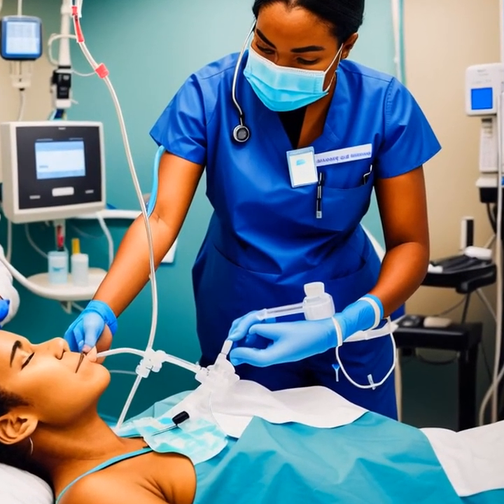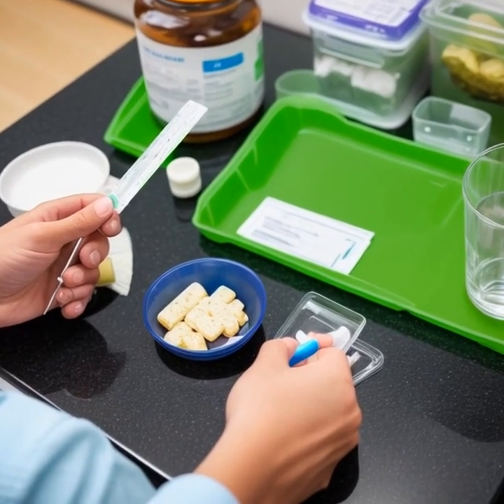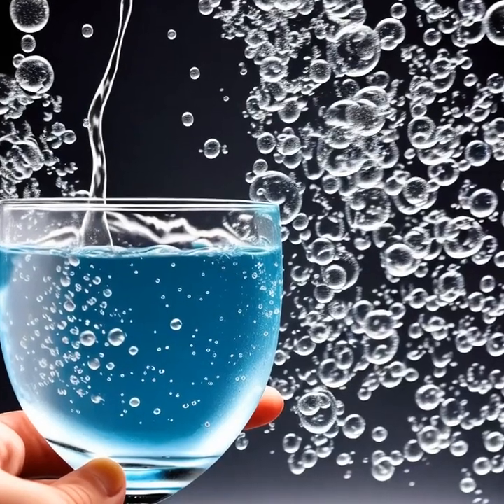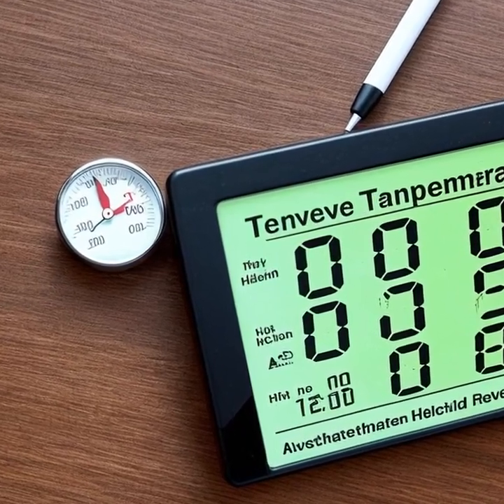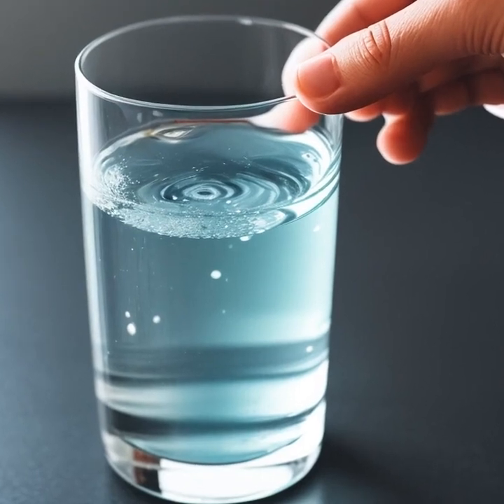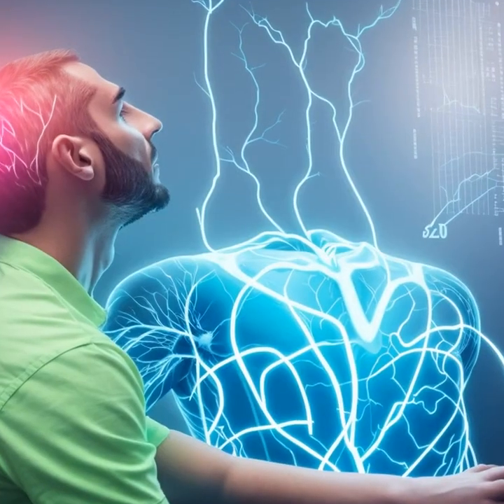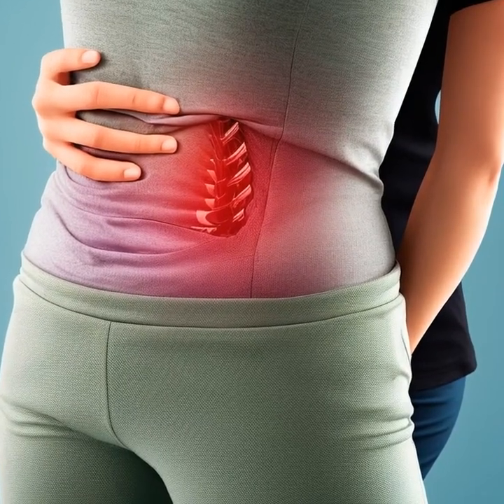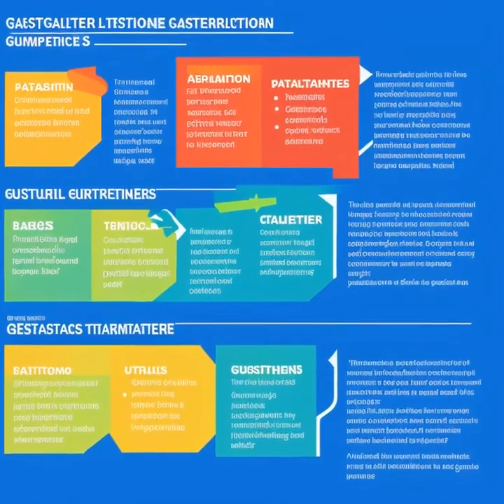Gastroenteritis Uncovered Causes, Symptoms, Treatment & Prevention of Stomach Flu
Title: Gastroenteritis: The Unsettling Stomach Flu - Causes, Symptoms, Treatment, and Prevention

Description:

Gastroenteritis, commonly known as the stomach flu, is an uncomfortable and often painful condition that affects millions of people each year. In this video, we take an in-depth look at the causes, symptoms, treatment, and prevention of gastroenteritis to help you better understand and manage this ailment.

In this video, we'll cover the following learning topics:

1️⃣ Causes of Gastroenteritis: From viruses like Norovirus and Rotavirus to bacterial infections such as Salmonella and E.coli, we'll explore the various factors that can lead to gastroenteritis. We'll also discuss how contaminated food and water sources can play a significant role in the spread of this illness.

2️⃣ Symptoms of Gastroenteritis: Recognizing the signs of gastroenteritis is crucial to ensure proper treatment and recovery. We'll discuss the common symptoms, such as diarrhea, nausea, vomiting, abdominal cramps, and fever, and how they can vary in severity and duration.

3️⃣ Treatment Options for Gastroenteritis: While there is no specific cure for gastroenteritis, we'll delve into effective treatment options, including oral rehydration therapy, antiemetic medications, and maintaining a proper diet to manage symptoms and promote recovery.

4️⃣ Preventive Measures for Gastroenteritis: Prevention is key when it comes to reducing the risk of gastroenteritis. We'll share tips on proper handwashing techniques, food safety practices, and the importance of vaccinations for certain types of viruses.

5️⃣ Potential Complications and When to Seek Medical Attention: Gastroenteritis can sometimes lead to complications like dehydration and electrolyte imbalances. We'll discuss when it's crucial to seek medical attention for severe cases and how to recognize the warning signs.

By the end of this video, you'll have a comprehensive understanding of gastroenteritis and how to manage and prevent this unsettling stomach flu effectively.